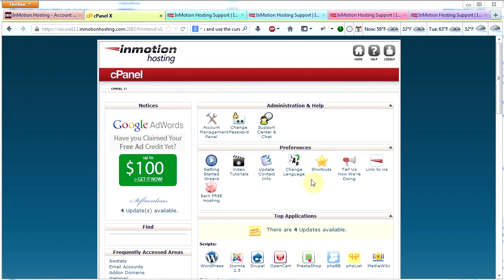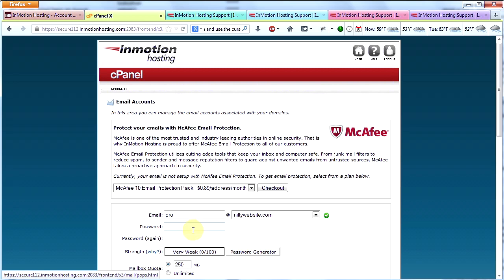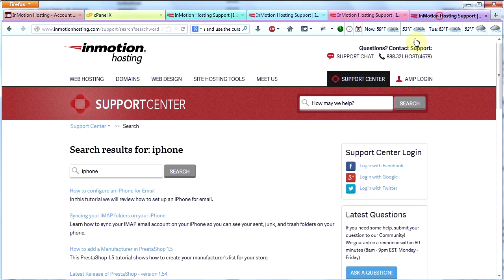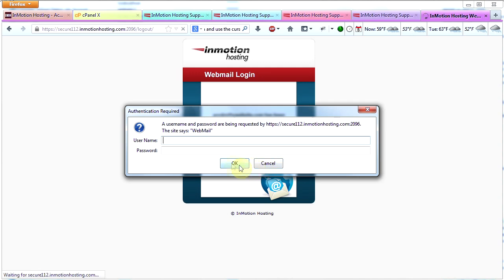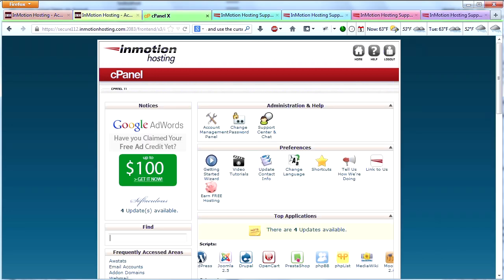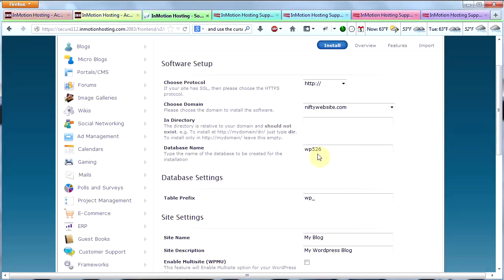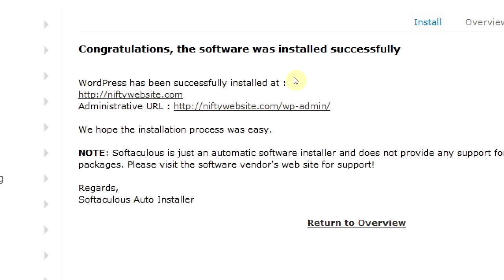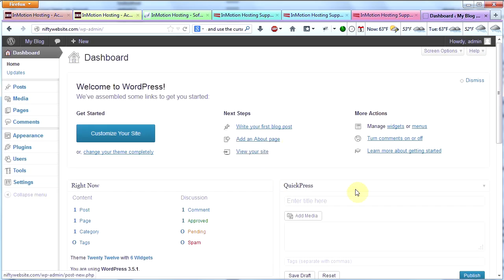Make a Professional Website #3 -- Set Up Email and Install WordPress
In this video (the third in this series), I show you how to set up email addresses and how to check your email (sounds simple, I know -- but there's a bit more to it than you might think).  After that, we're finally ready to install WordPress.  I show you how to install it and how to log in.  All this stuff sounds simple, right?  Set up email, check email, install WordPress, log in . . . but there are a few details to consider if you're not familiar with cpanel and setting up a WordPress site for the first time.  If you haven't seen the first two videos in the series, be sure to check them out.  The first one shows you how to acquire a domain name for a great price and pitfalls to watch out for, and the second one shows you find a good web host.  So be sure to check them all out.